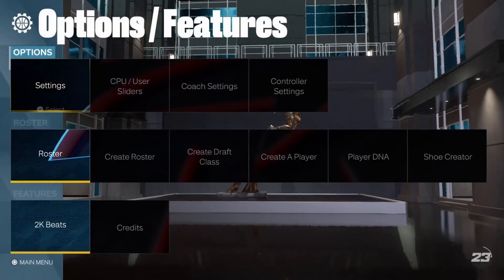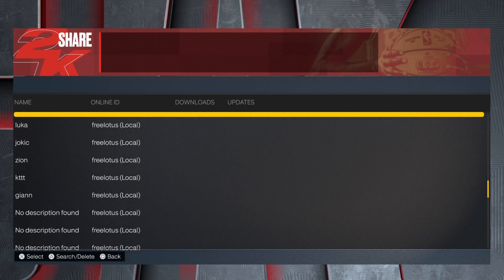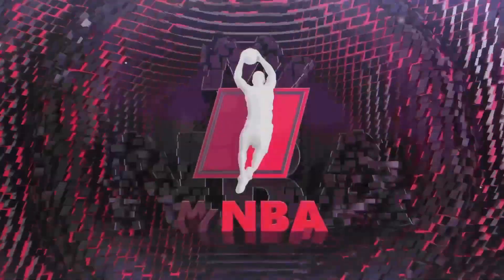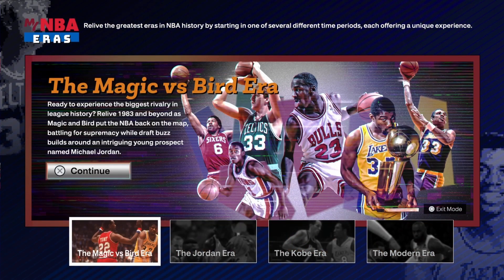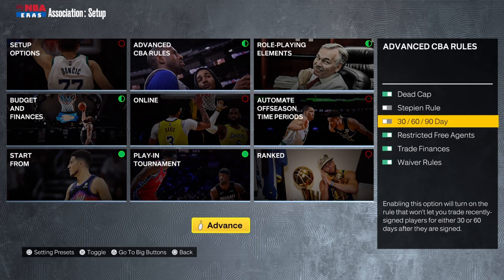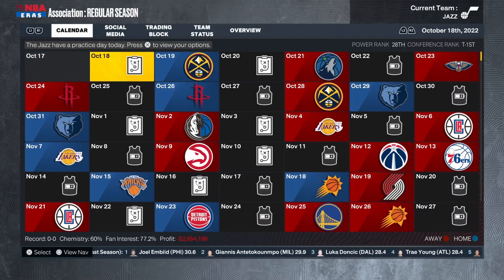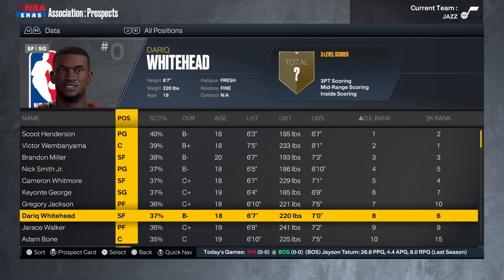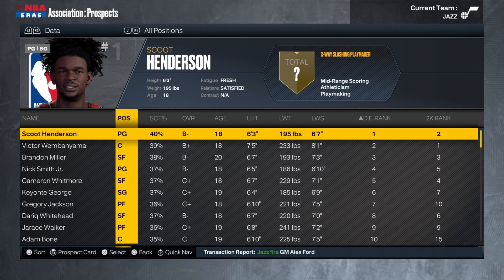HOW TO SETUP YOUR MYNBA IN NBA 2K23!!! (TUTORIAL, SETTINGS, EVERYTHING!!)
I uploaded a newer version of how to set this up with better quality and fixes if anyone is interested!